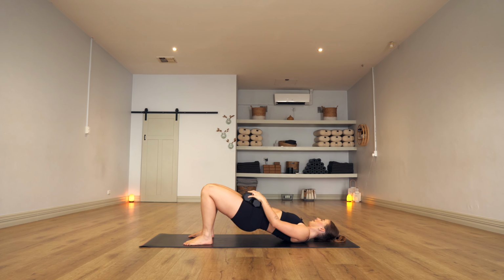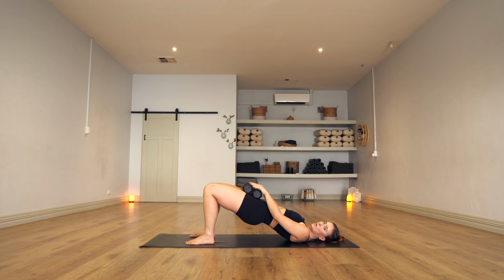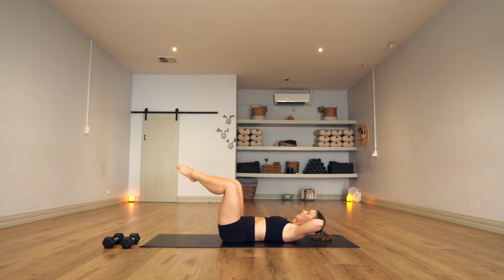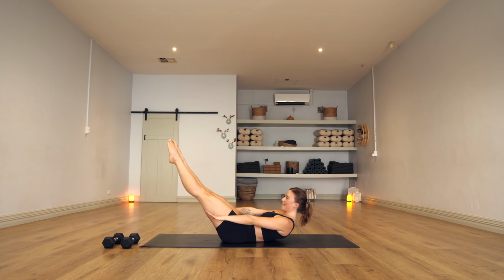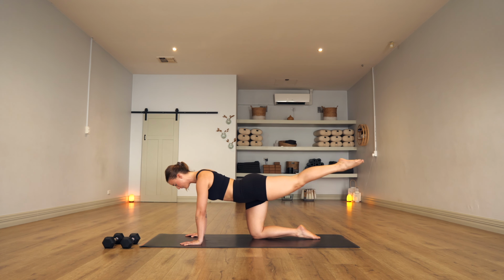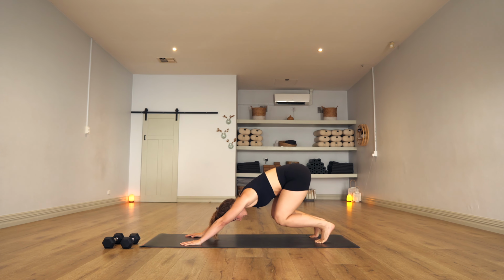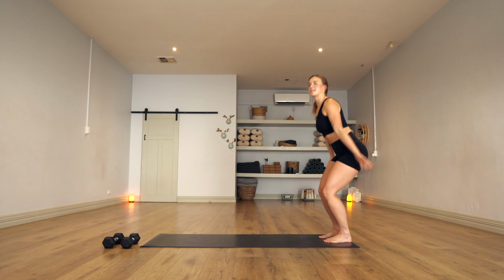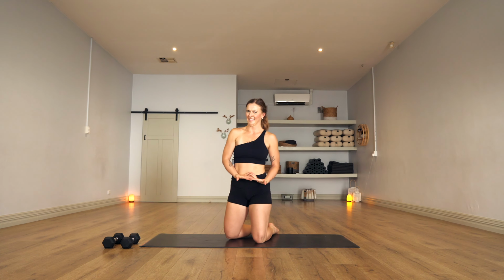Power Up with a 40-Minute Pilates and Strength Workout Using Weights + Stretch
Hey friends! I am really excited to share this 40 min full body strength x Pilates workout. You'll need heavier weights ( I used 4kgs) and a yoga mat. We will finish off with a nice stretch at the end so I hope you enjoy!

00:00 Introduction
00:17 Warm Up
03:44 Strength Series
16:46 Core Series
25:33 Pilates Series
38:35 Stretch